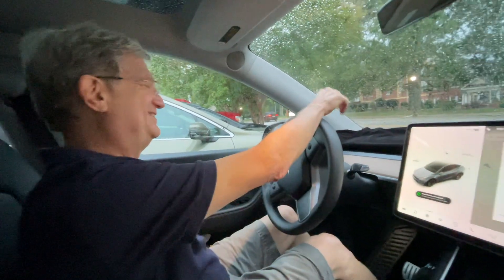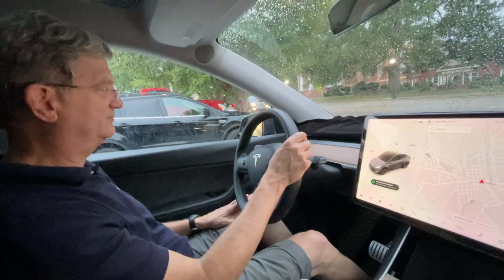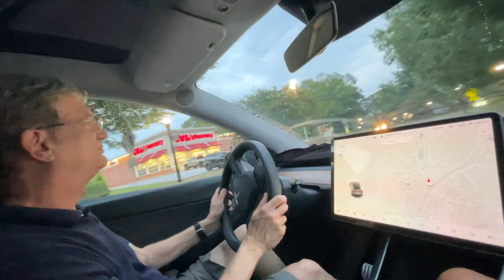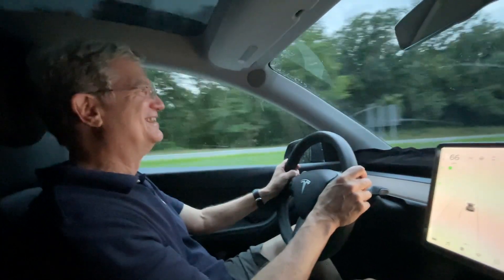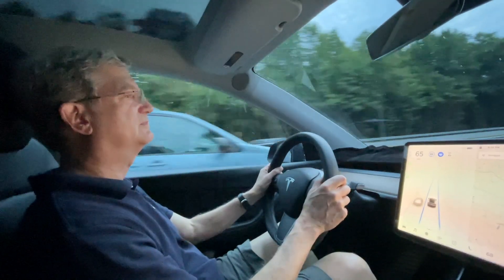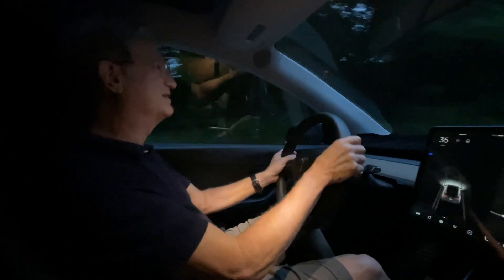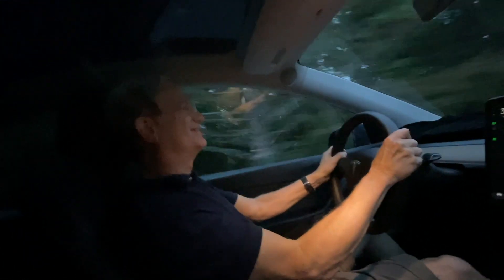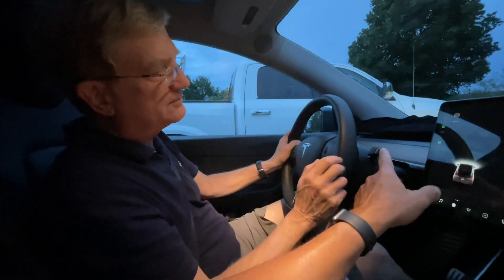John Behind the Wheel, First Drive in a Tesla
John has never driven an Electric Vehicle (EV) before so I took him out in the Model Y.  Watch his candid reactions.    Have a Look.